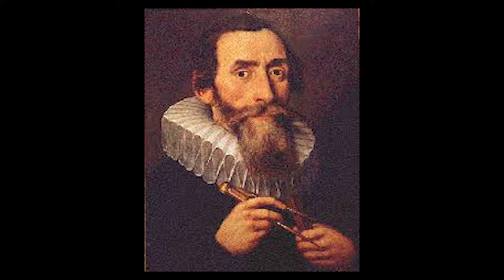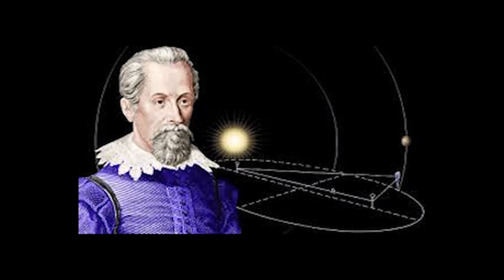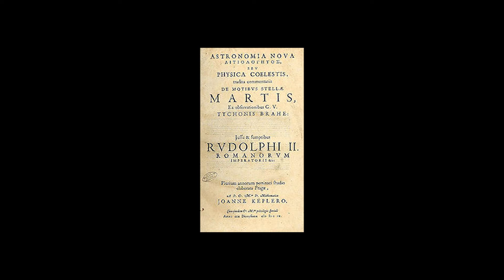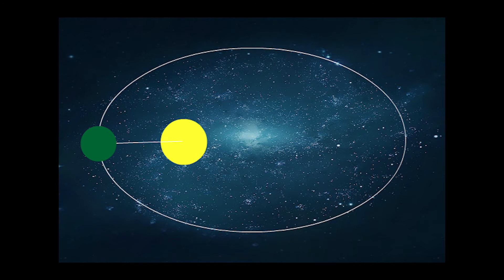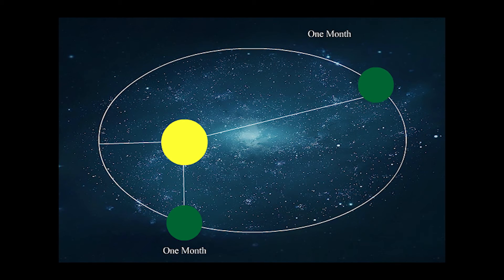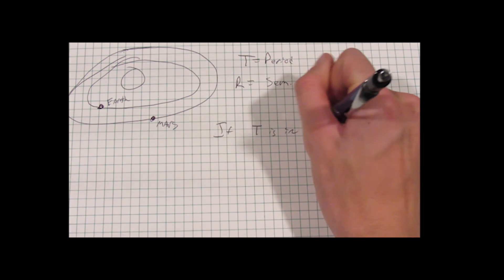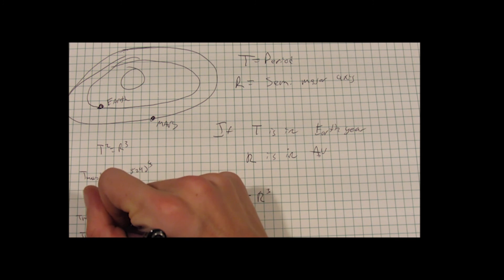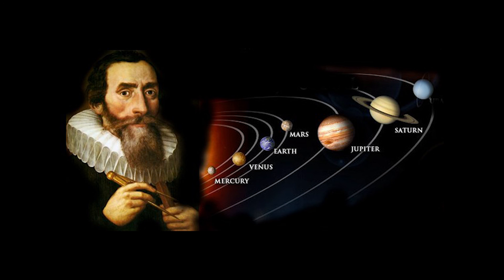Johannes Kepler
Video about Johannes Kepler and his 3 laws of planetary motion.